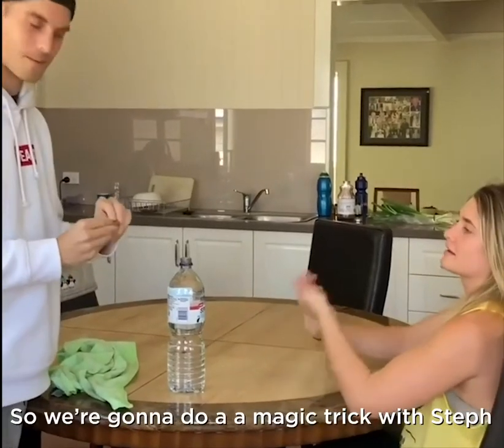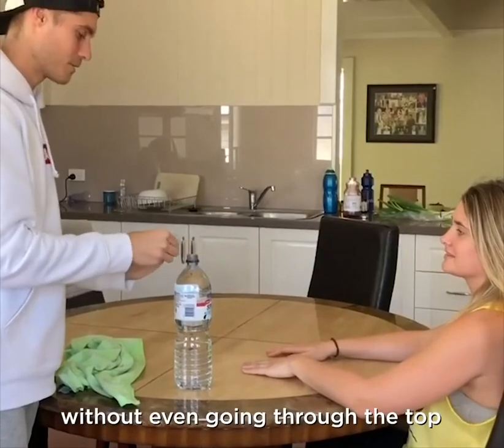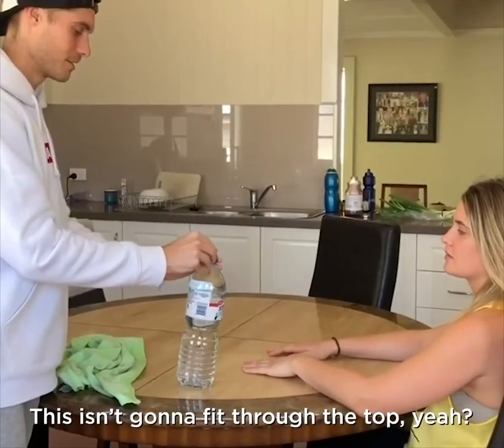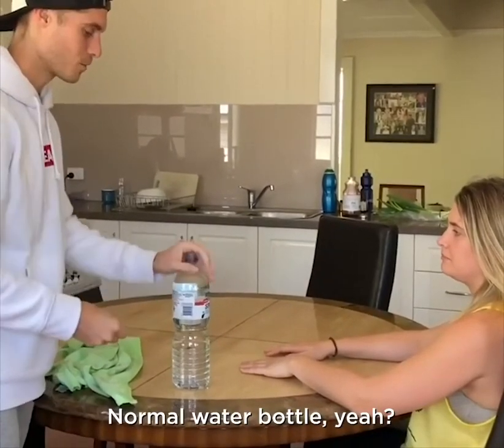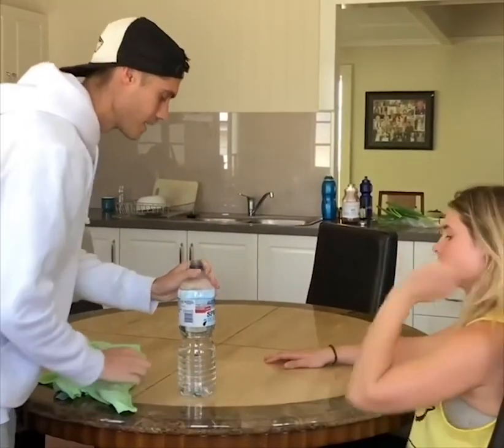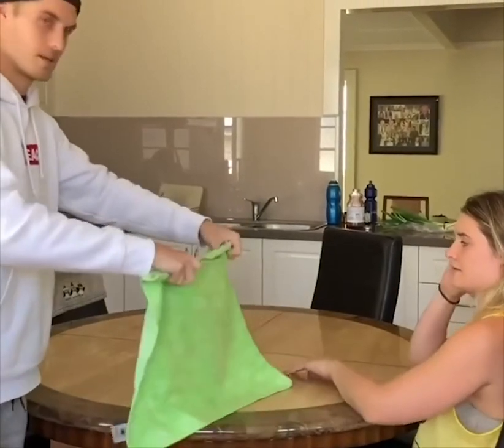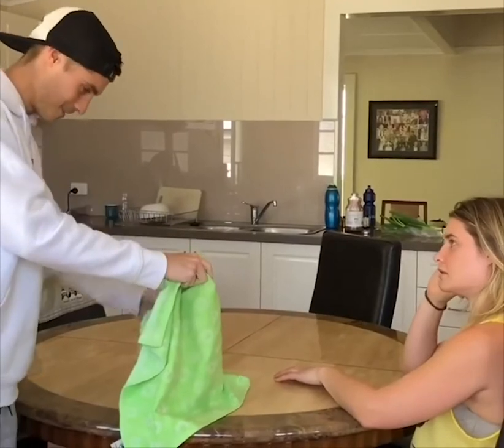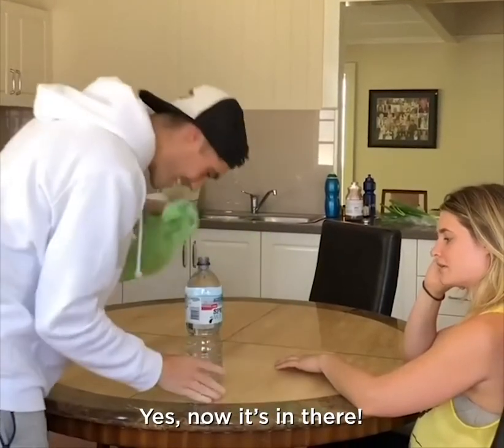Guy Gets Sister With Water Bottle Prank